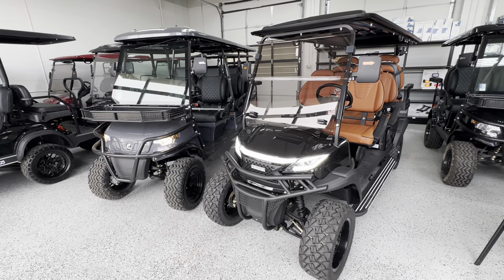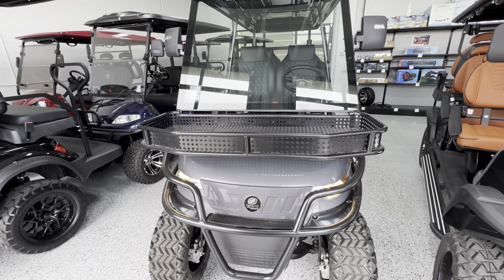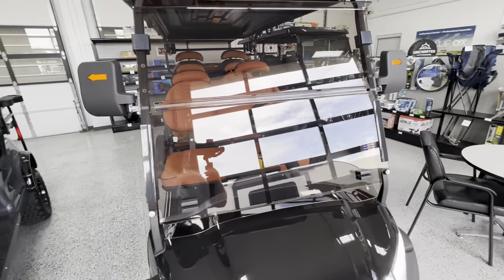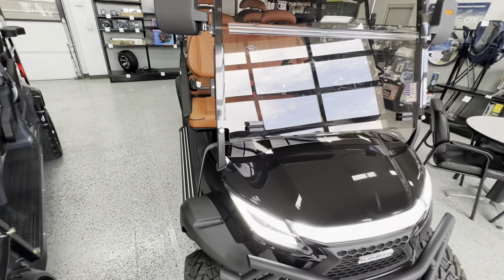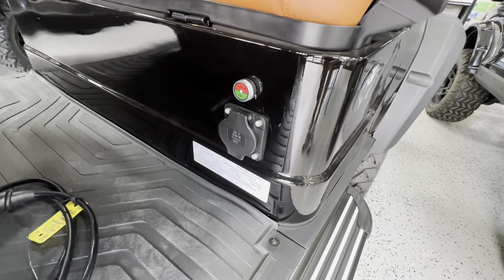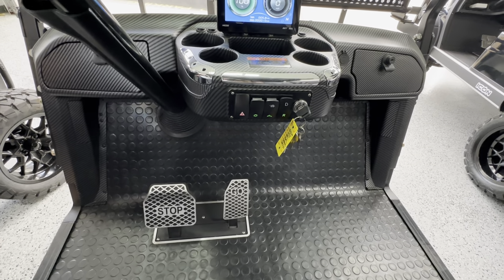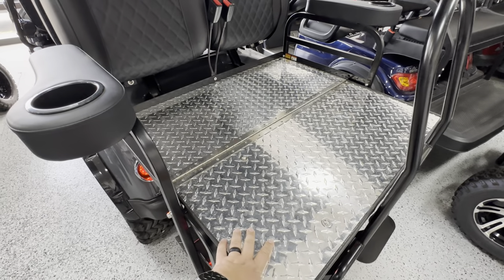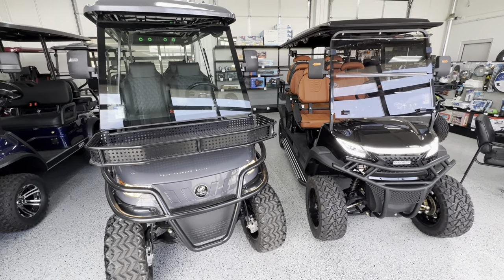2023 Venom G6L vs 2023 Epic E60L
This is just a quick comparison between two of our most popular 6-seater golf carts. We are located in Meridian, Idaho. For current inventory and pricing please visit: unchartedrec.com

Ask for Parker!